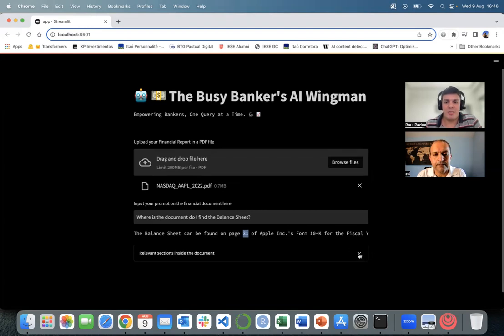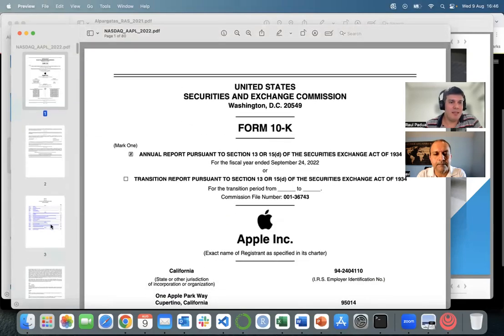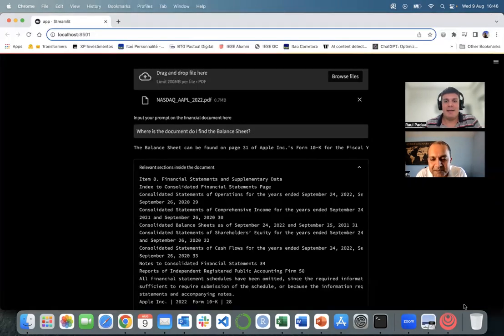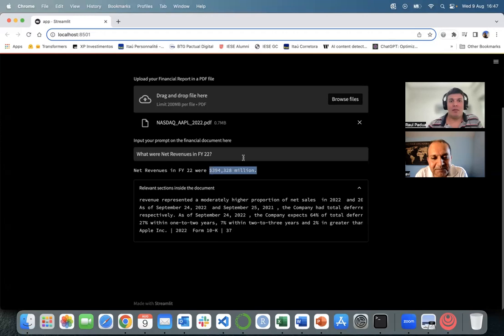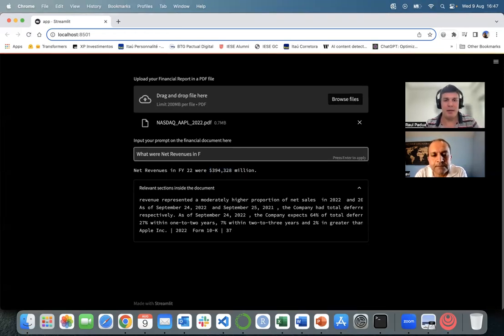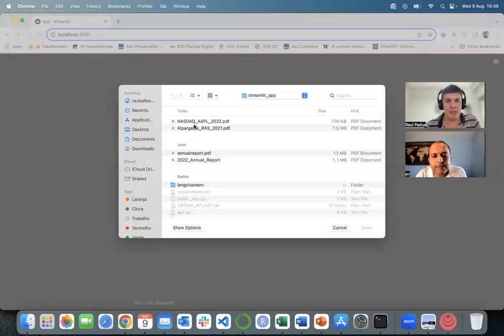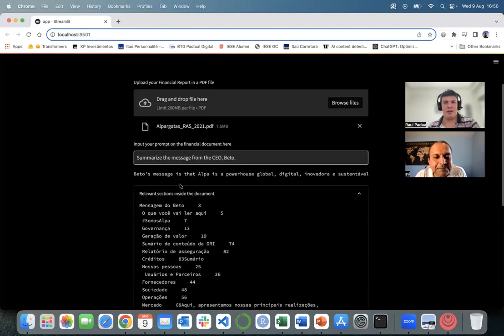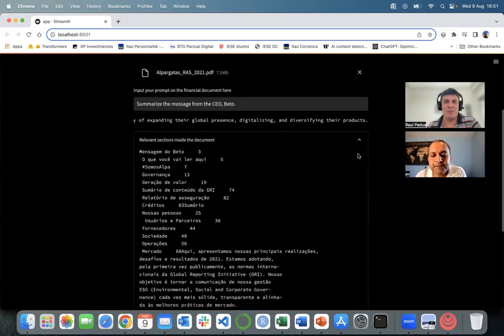The Busy Banker AI Wingman: demo FDP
Demo video to show GenAI capabilities in FDP Webinar.
By @sallespadua  and @avipatel60